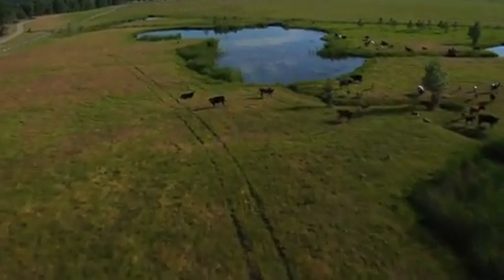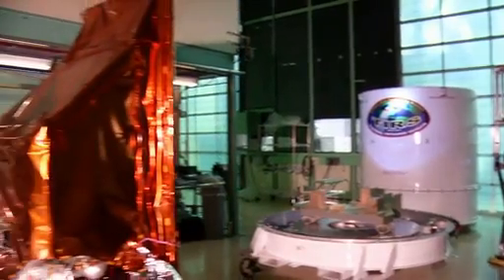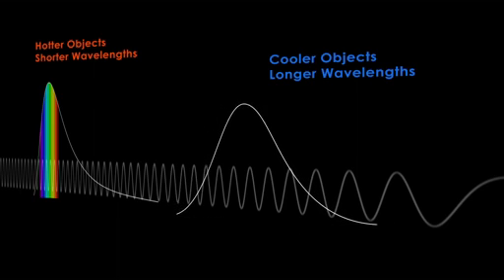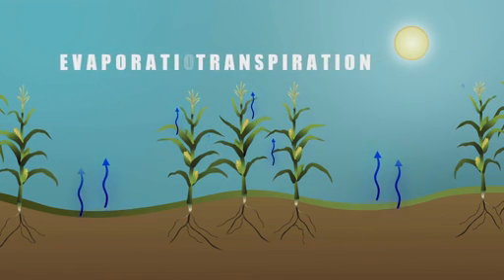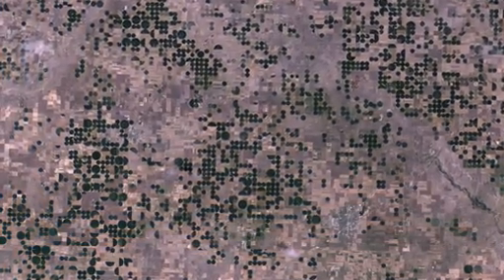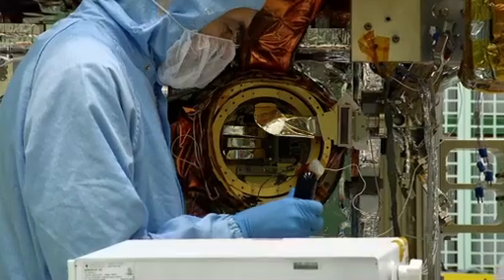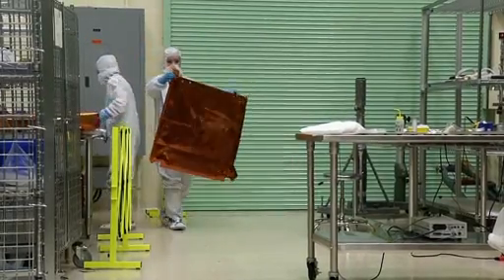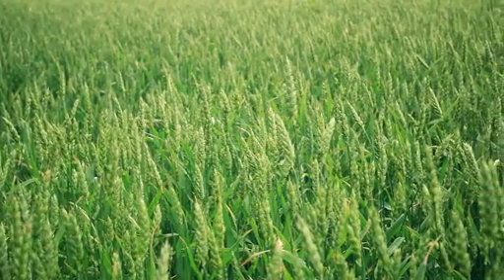NASA's Thermal Infrared Sensor (TIRS)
This video provides an overview of the Thermal Infrared Sensor (TIRS), one of the instruments on the Landsat Data Continuity Mission (LDCM). The thermal data of TIRS will be useful in monitoring evapotranspiration, which is being used to quantify water usage in the Western United States.

Credit: NASA, U.S. Geological Survey